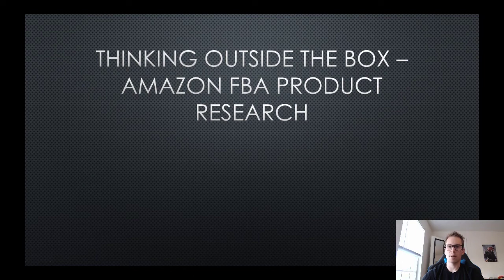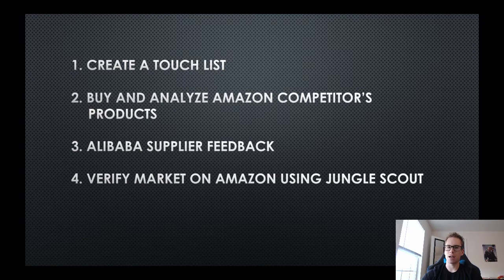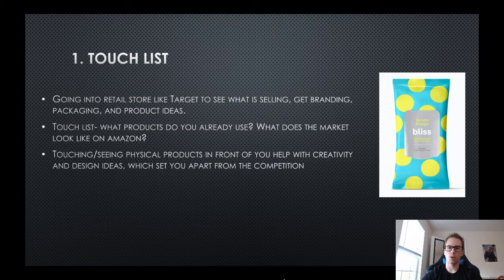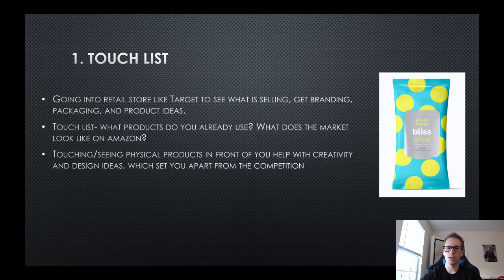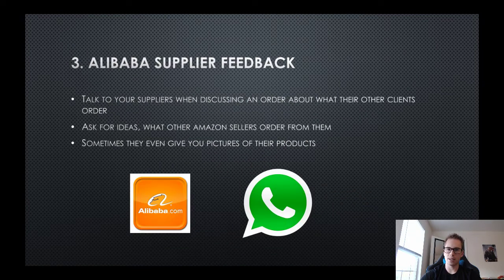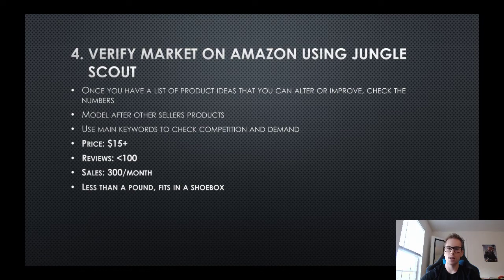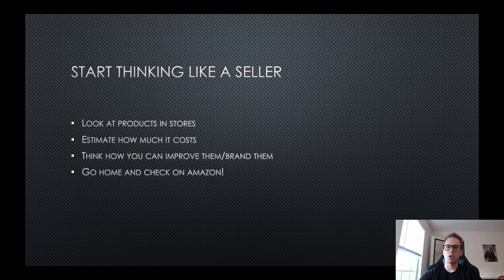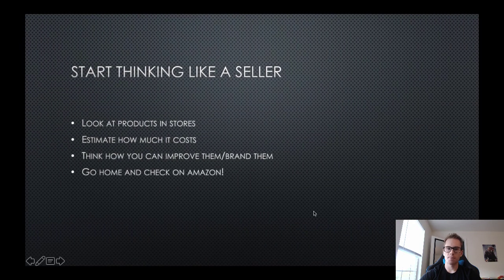Thinking Outside The Box - Amazon FBA Product Research Tutorial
My name is Michael Soltis and I own 2 private label brands (one launched in 2017, one in 2023). I'm a BJJ purple belt. I make these videos to educate, inspire, and promote my coaching business, Ecom Project Zero.